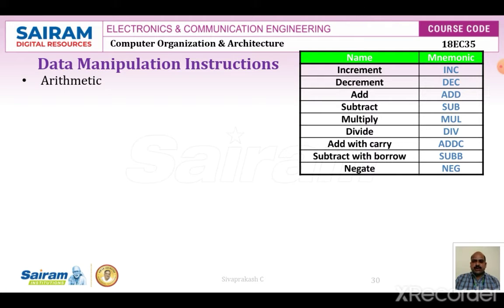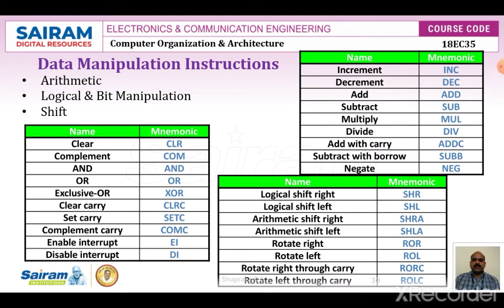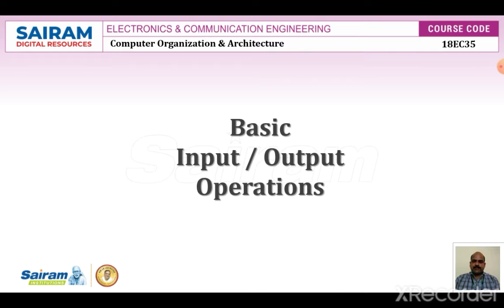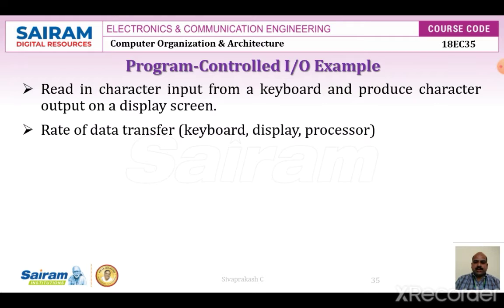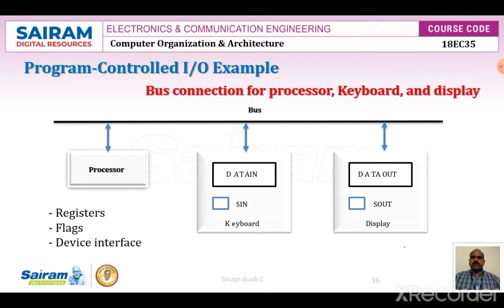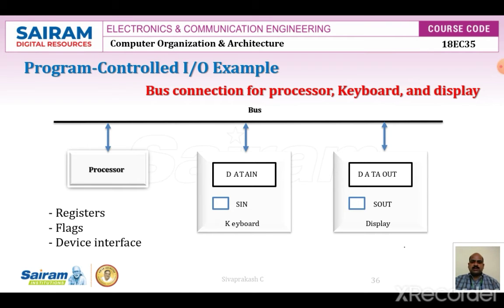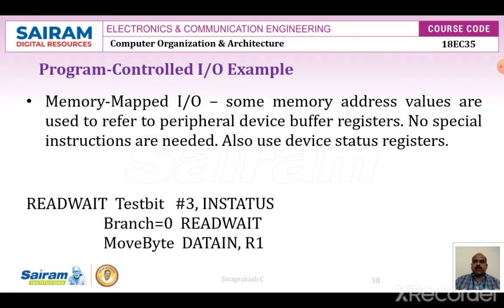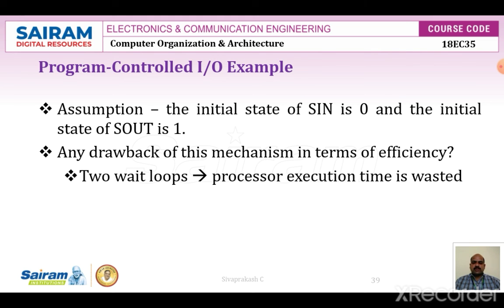Lecturevideo_18EC35_Module_2_Addressing Modes_Types of Data Instructions_Sivaprakash C_4